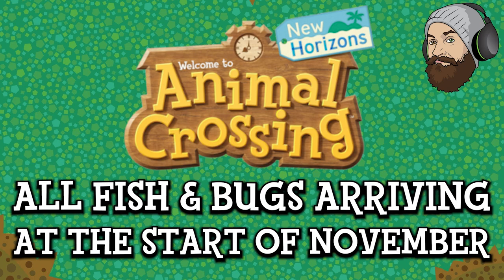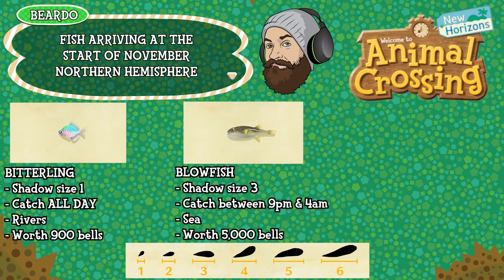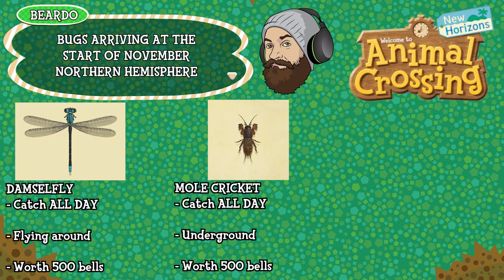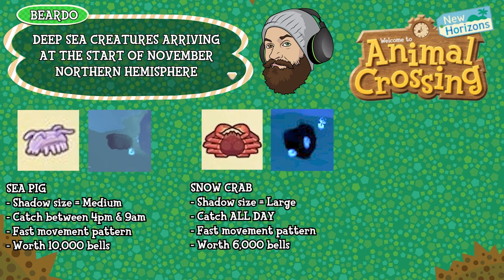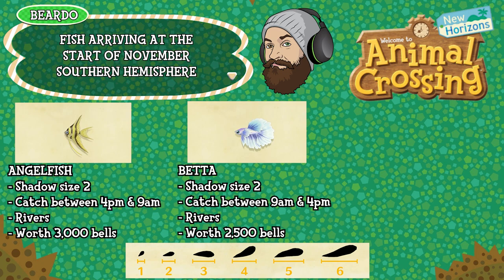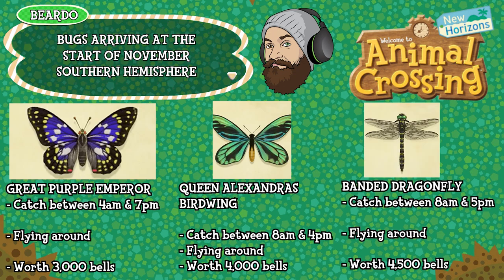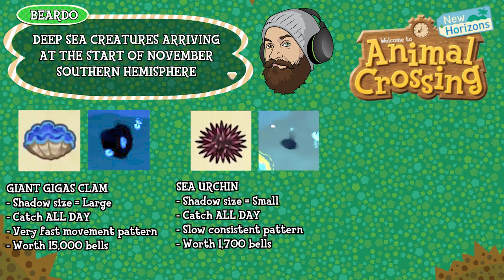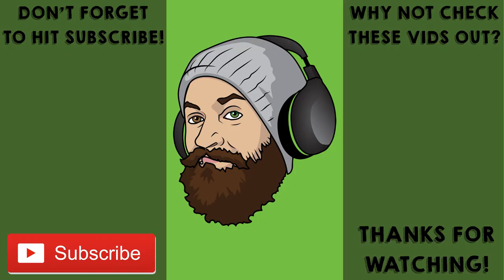ACNH ALL NEW FISH AND BUGS IN NOVEMBER: Animal Crossing New Horizons November Fish & Bugs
ANIMAL CROSSING NEW HORIZONS ALL NEW FISH AND BUGS IN NOVEMBER - Animal Crossing New Horizons November bugs & fish are almost here, this is your definitive guide of all new bugs in November and all new fish in November in ACNH! Don't forget to catch the fish & bugs leaving in October before your time runs out

Animal Crossing New Horizons new fish in November / Animal Crossing New Horizons November fish:

Northern Hemisphere
- Bitterling
- Blowfish
- Tuna
- Blue Marlin
- Football Fish

Southern Hemisphere
- Frog
- Catfish
- Nibble Fish
- Angelfish
- Betta
- Rainbowfish
- Giant Trevally
- Mahi-Mahi

Animal Crossing New Horizons new bugs in November / Animal Crossing New Horizons November bugs:

Northern Hemisphere
- Damselfly
- Mole Cricket
- Tarantula

Southern Hemisphere
- Great Purple Emporer
- Queen Alexandras Birdwing
- Banded Dragonfly
- Pondskater
- Diving Beetle
- Violin Beetle
- Rosalia Batesi Beetle
- Scorpion

Animal Crossing New Horizons new Deep Sea Creatures in November / Animal Crossing New Horizons November Deep Sea Creatures:

Northern Hemisphere
- Dungeoness Crab
- Red King Crab
- Sea Cucumber
- Sea Pig
- Snow Crab

Southern Hemisphere
- Gigas Giant Clam
- Sea Urchin
- Slate Pencil Urchin
- Spotted Garden Eel
- Vampire Squid

These are all the new fish and bugs in November Animal Crossing New Horizons, they will all be available to catch from the beginning of November so get out there and round them up!

Don't forget to catch these critters who are leaving your islands at the end of October

Happy hunting!
Animal Crossing New Horizons new fish in November / Animal Crossing New Horizons new bugs in November